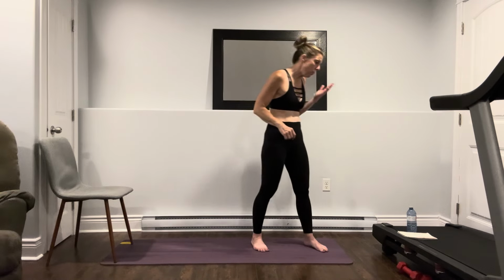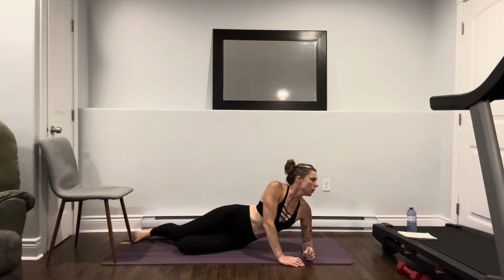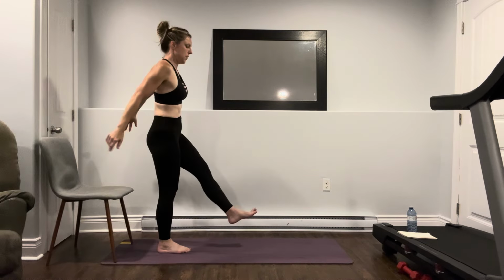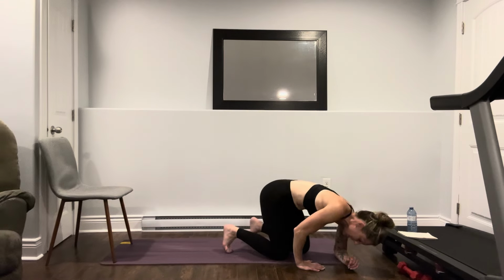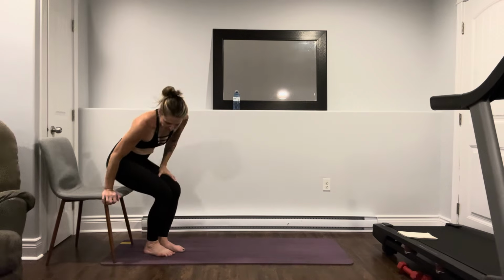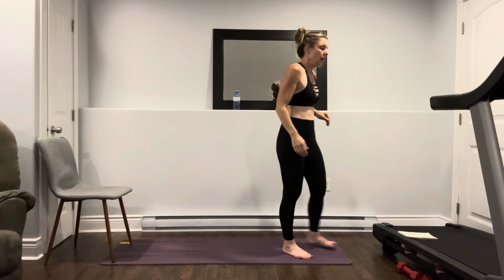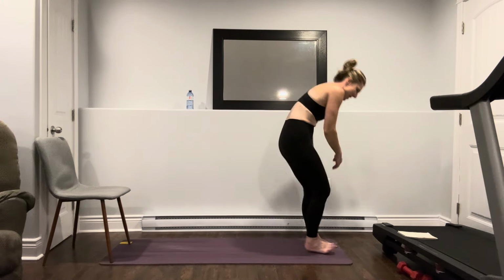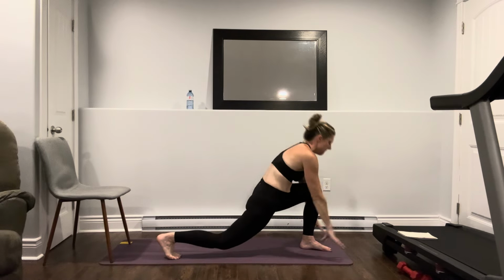Legs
0:00 Explanation
7:20 Workout
3 Rounds
Single Leg Sit/Stand x 10 each leg
Butterfly Glutes x 10
Squat Pulse x 10
Side Plank Leg Lift x 10 each side
Runners Lunge x 10
Adductors x 10/10/10
Froggers x 10
By taking part in any video/program made by me (Melanie Lyons, of The Aerial Den Fitness/Den Fitness, you cannot hold me liable for any injury/death that may occur. You are participating at your own risk.